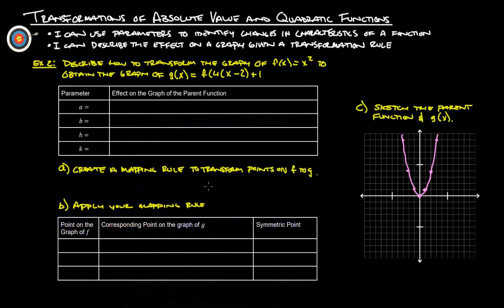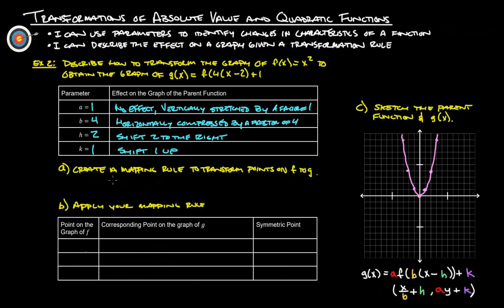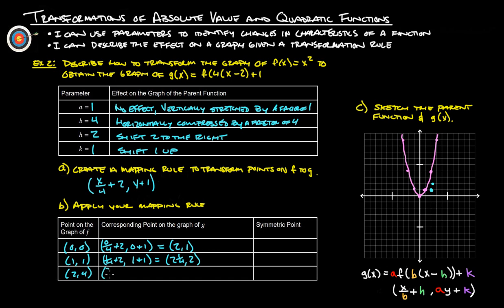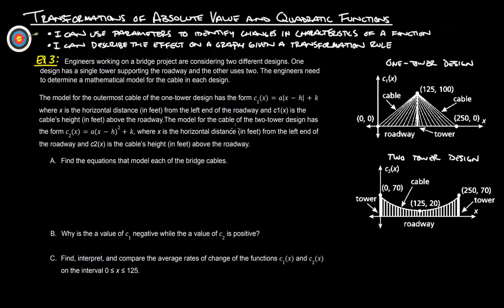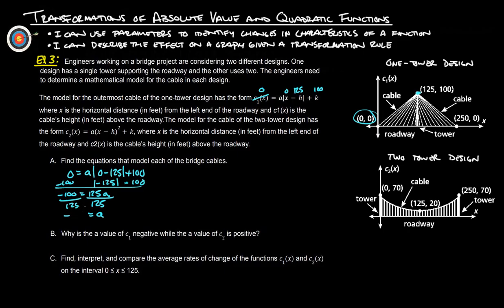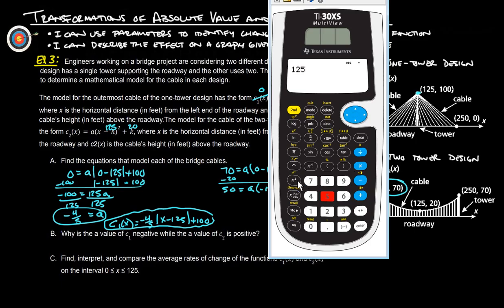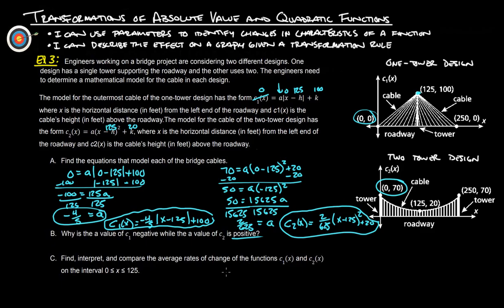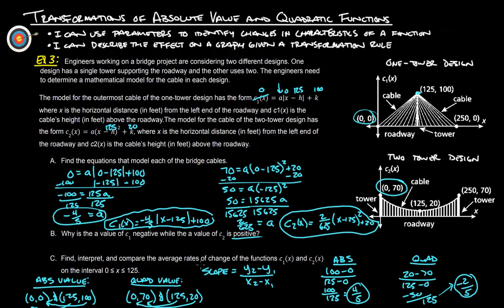1.4 Transformations of Absolute and Quadratic Functions (Part 2 of 2) (OLD)